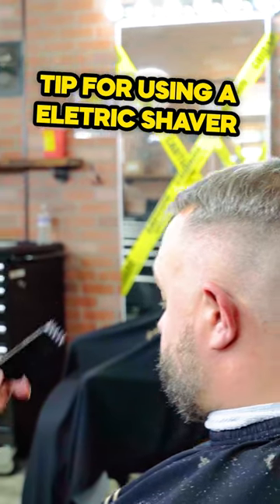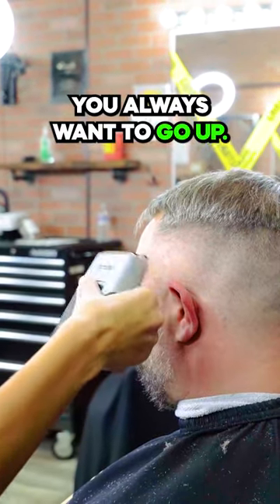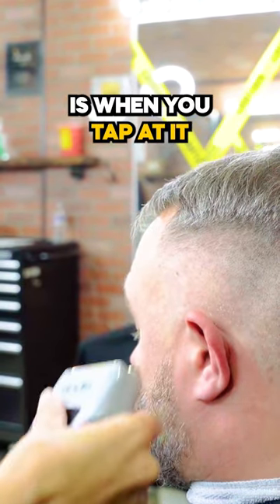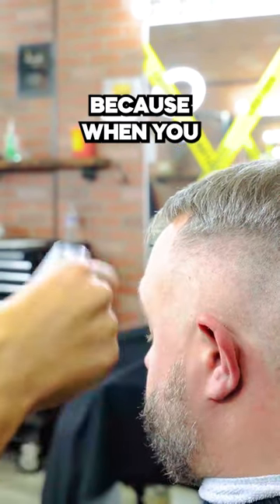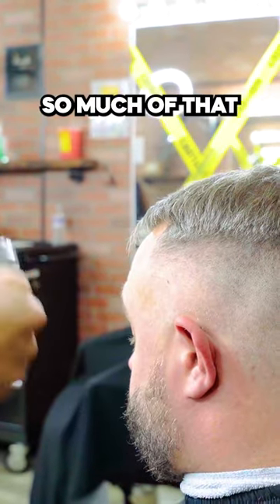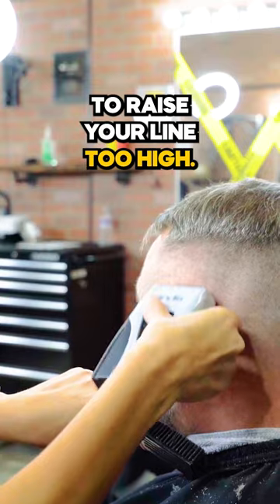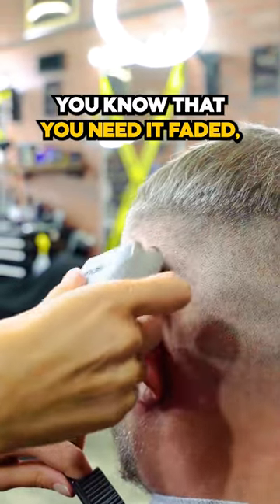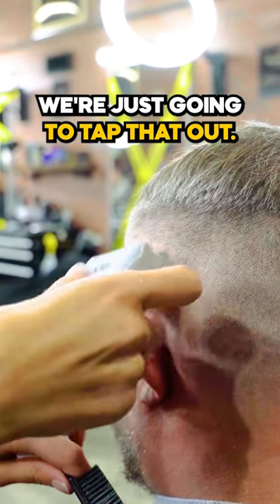TIPS FOR USING THE ELECTRIC SHAVER FOR FADING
In this video, we'll be sharing tips and techniques for using an electric shaver for fading. Our expert barber will demonstrate how to create a clean, smooth fade using an electric shaver, as well as how to add detail and dimension to the haircut. We'll cover everything from preparing the hair and choosing the right attachments to finishing and styling the fade. Whether you're a beginner or a seasoned pro, these tips will help you get the most out of your electric shaver and achieve professional-quality fades. With some practice and the guidance of our expert, you'll be able to use an electric shaver to create a wide range of fade styles with ease.

👂 Do you have a suggestion for another video you’d like to see? We’re always looking for more ideas for barber tutorials. Drop us a suggestion in the comments!